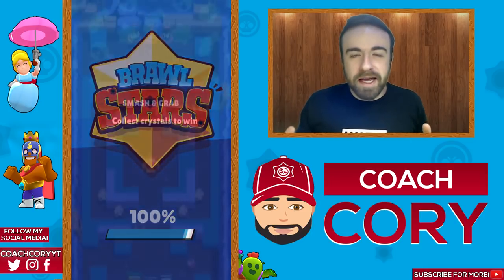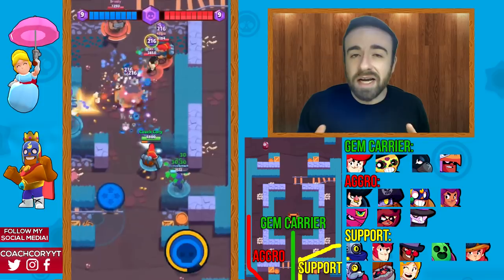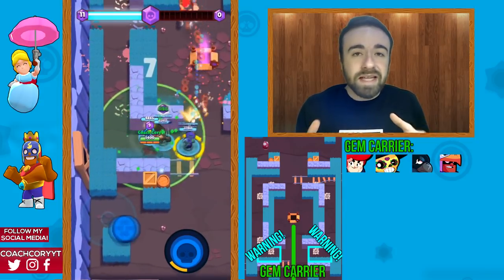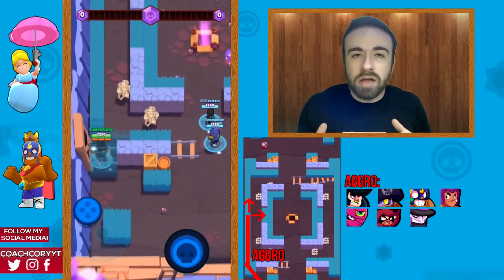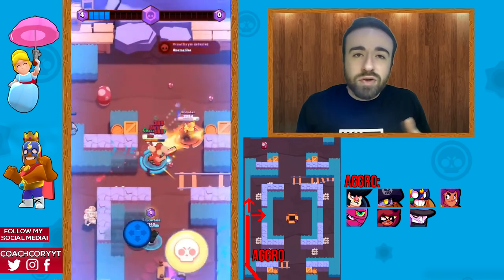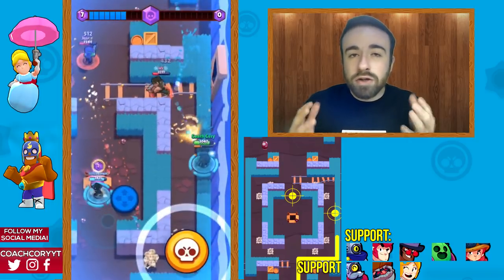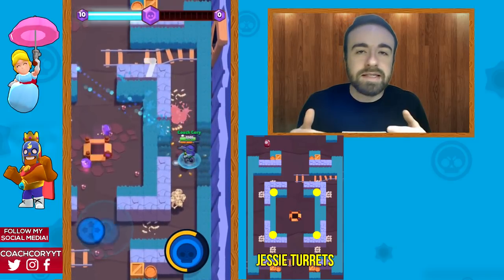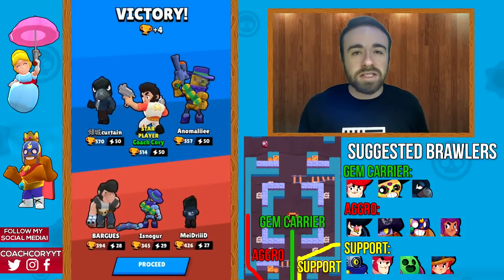Bone Box Strategy Guide! How To Play Bone Box + Tips [Brawl Stars]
In this Brawl Stars video I go over my tips & tricks for Bone box, going over each role: aggro, gem carrier (grabber) and support. I also talk about the best brawlers and team comps for bone box, including more tips such as turret placement locations.  In the background is some smash and grab gameplay with pam, bull, rico, colt, & crow. This is now a brawl stars gem grab tip video for bone box with gameplay.